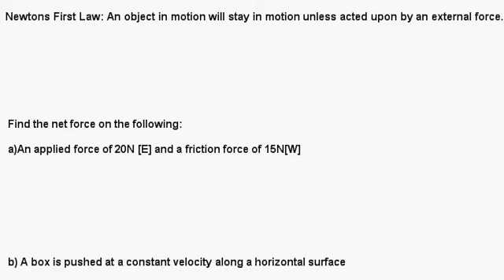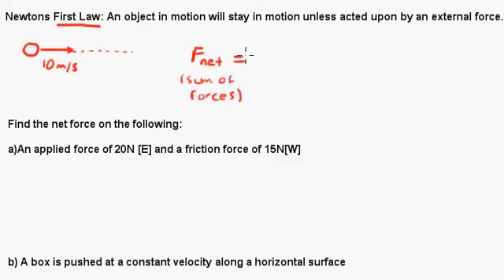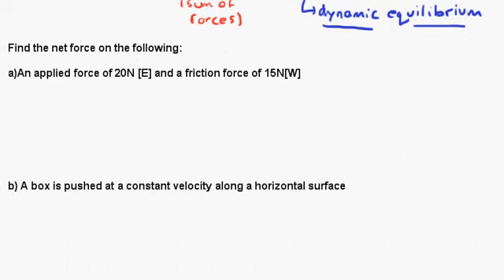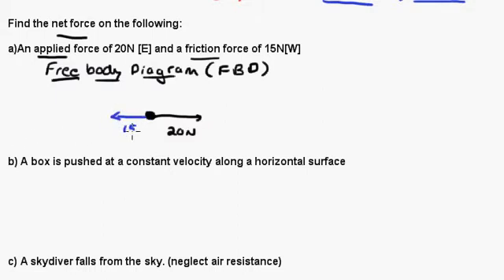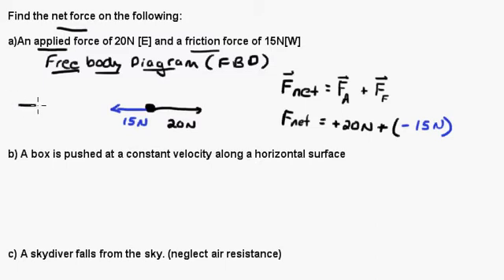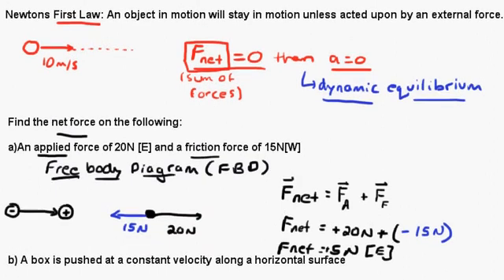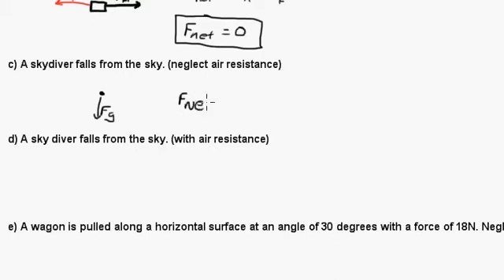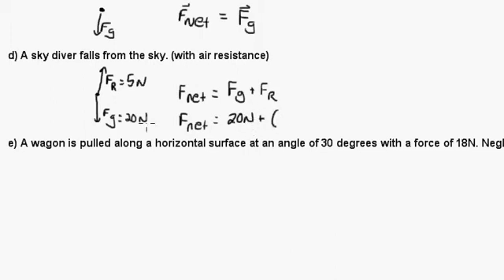Newtons First Law and Drawing Free Body Diagrams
This video is designed for introductory physics courses. Specifically Physics 20 in Calgary or Edmonton.  It outlines Newtons first law and how to draw free body diagrams.